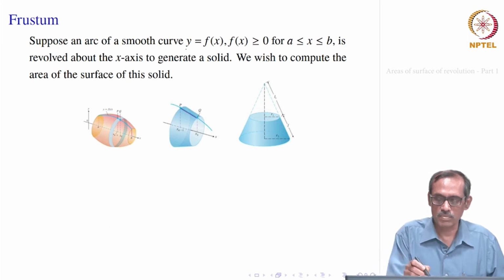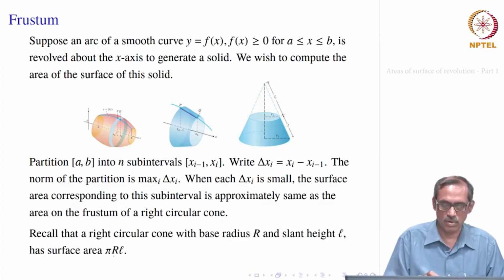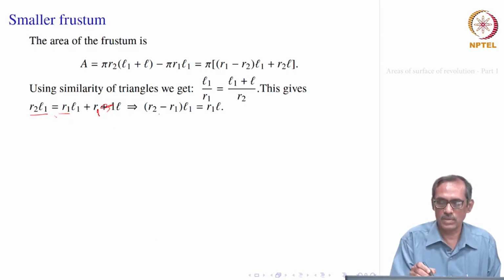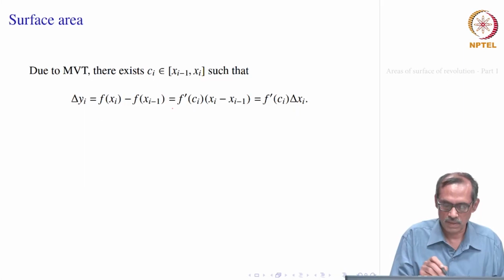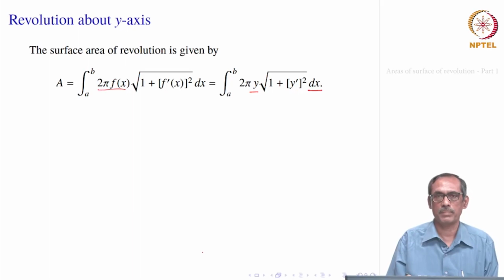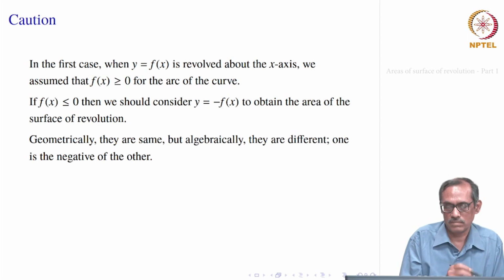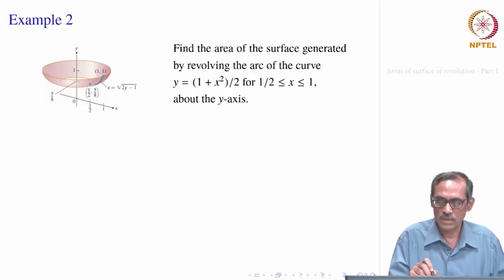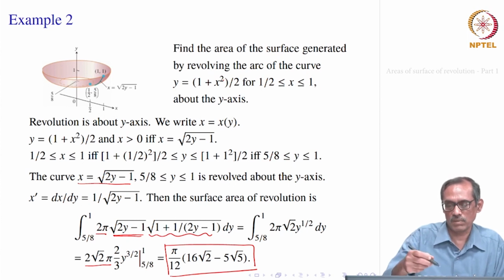Areas of surface of revolution - Part 1